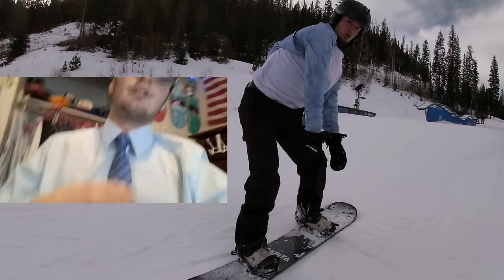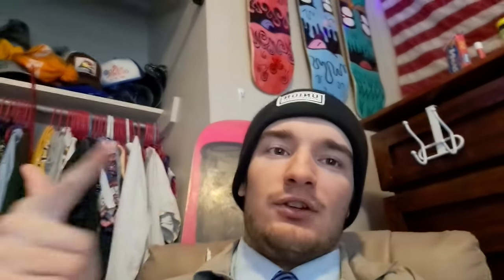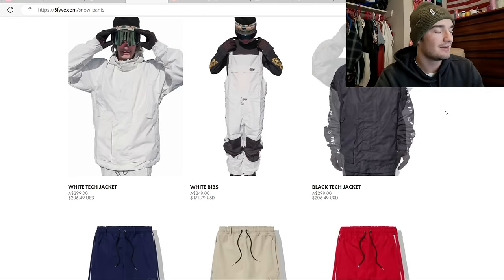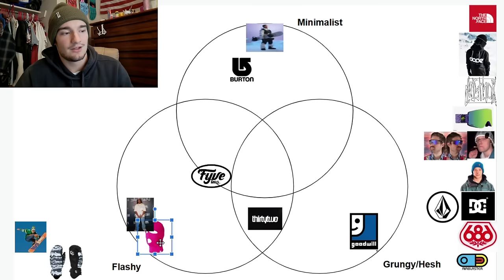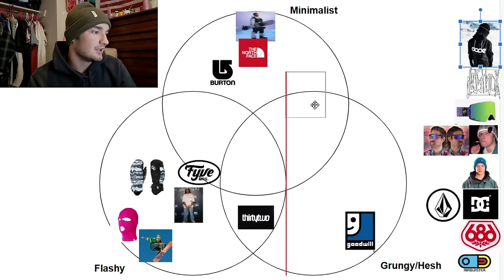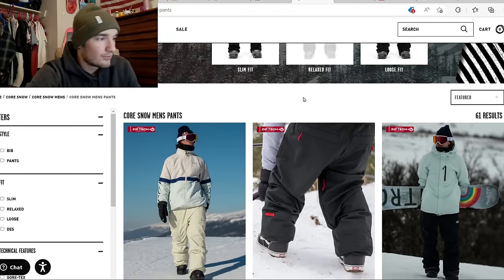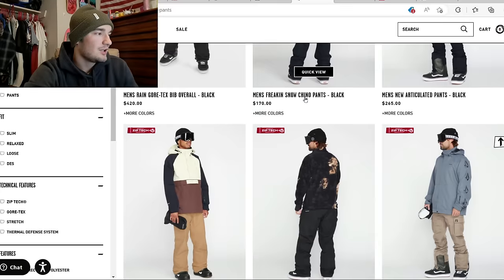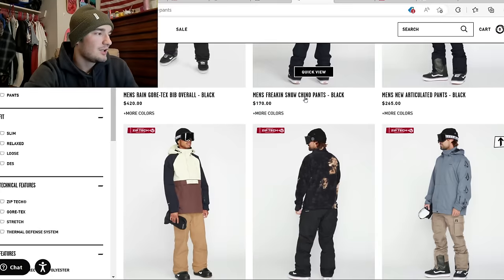SNOWBOARDER FASHION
In this video I do my best to categorize some of my favorite snowboard brands, riders, and articles of clothing into the snowboarding fashion Venn diagram that I made up. Sorry for the bad quality, this was filmed on my phone and I used google drawings for the thumbnail and the majority of this video.

00:00 - 02:45 Venn Diagram Explanation
02:45 - 13:09 Categorizing the Brands